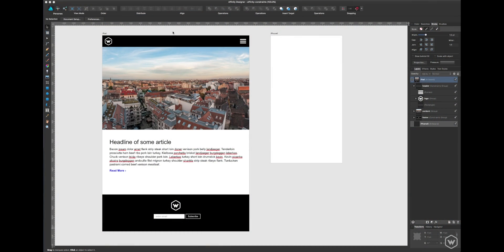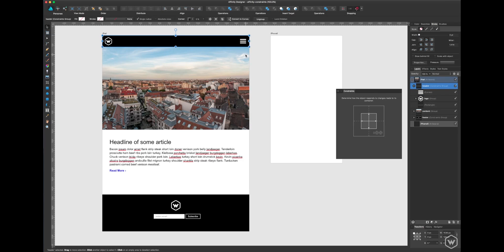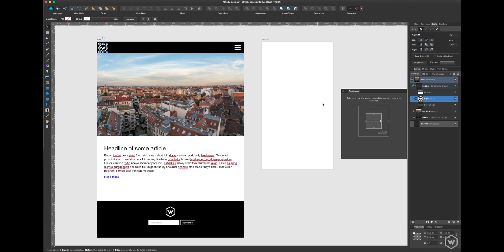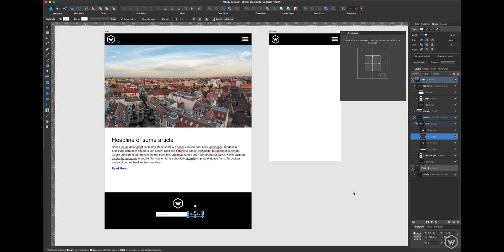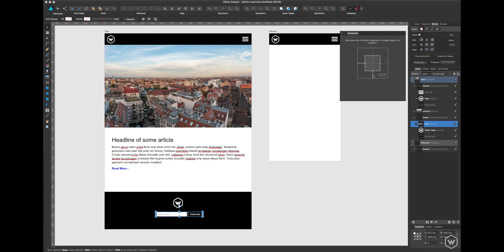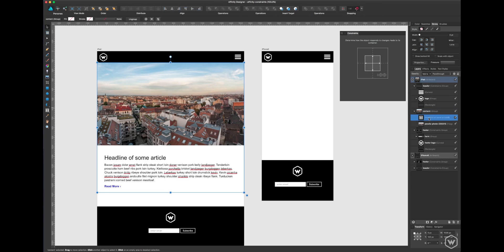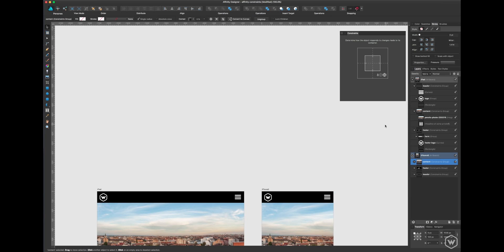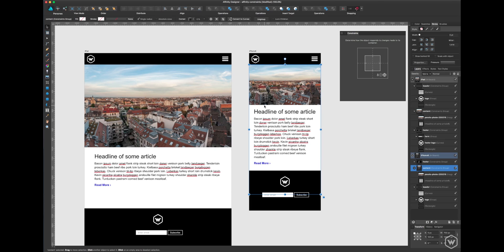How to use Affinity Designer Constraints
Affinity Designer is quickly becoming a go-to tool for many modern designers. I personally chose Affinity Designer for its vast set of tools and features.  These features allow me to stay inside one app as opposed to having several open to accomplish the same goal inside my projects. Whether you use it for illustration or UI design, there are amazing tools available to make your job easier and more consistent. Today, I'll focus on the constraints tool.